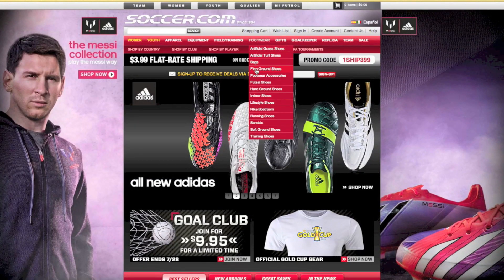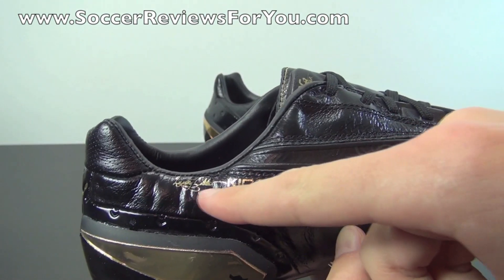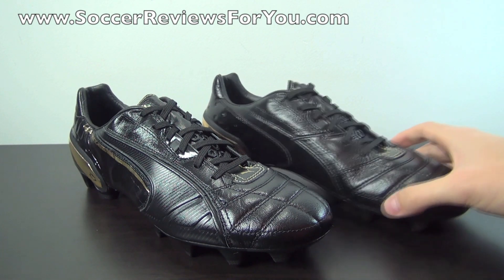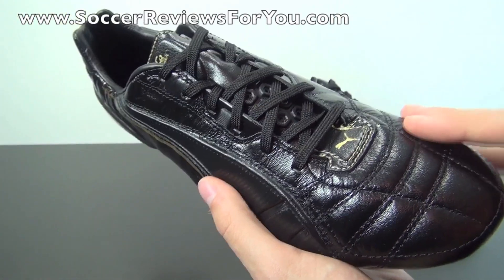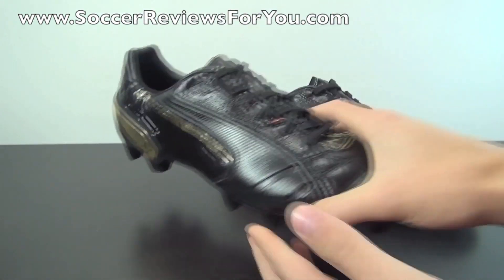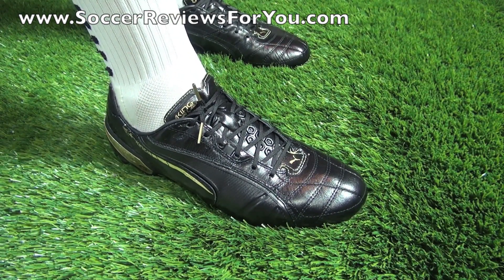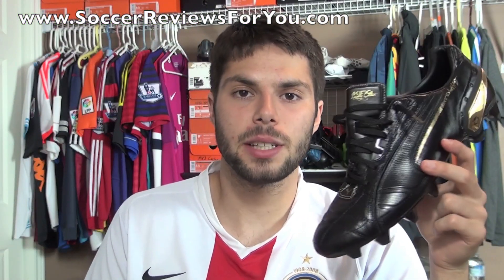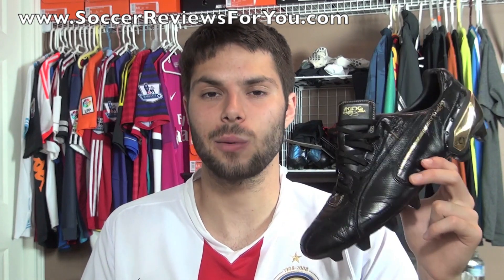Puma King 2013 Luxury Edition - Unboxing + On Feet